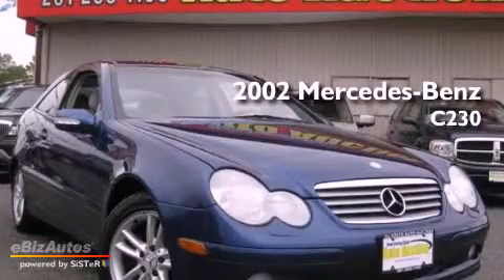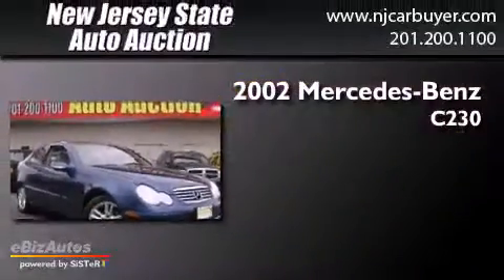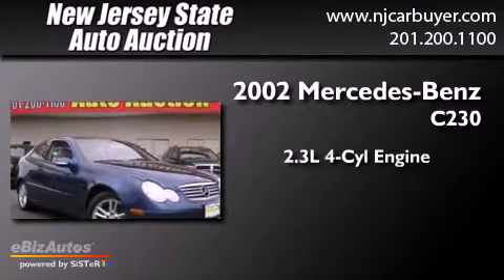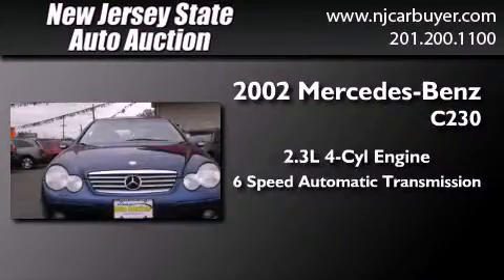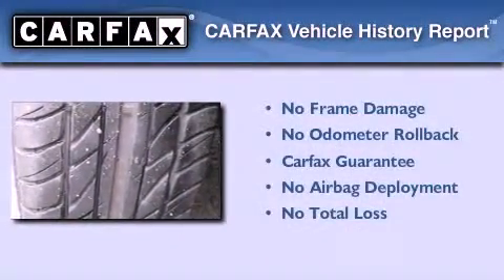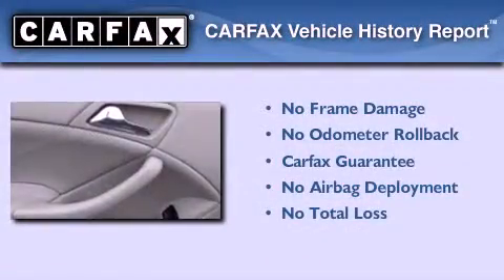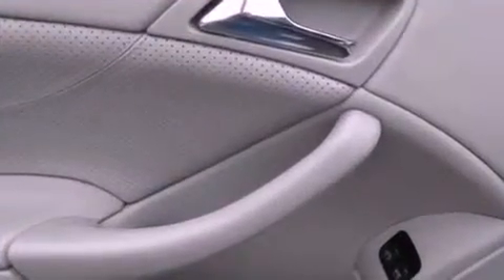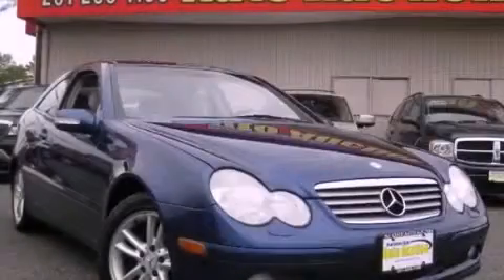2002 Mercedes-Benz C230 NJ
Year : 2002
 Make : Mercedes-Benz
 Model : C230
 Engine : 2.3L L4 PFI DOHC 16V Super Charged
 Trans . : Automatic
 Exterior : Capri Blue Metallic
 Miles : 112,240
 Interior : Charcoal/Gray
 New Jersey State Auto Auction
 2002 Mercedes-Benz C230 Jersey City NJ